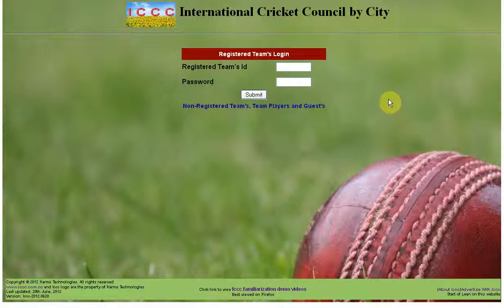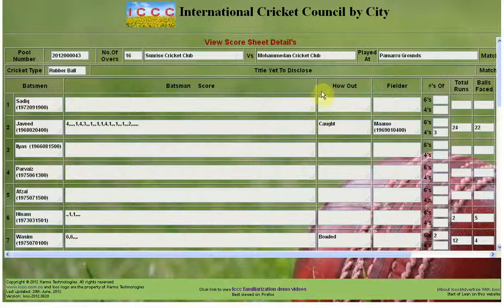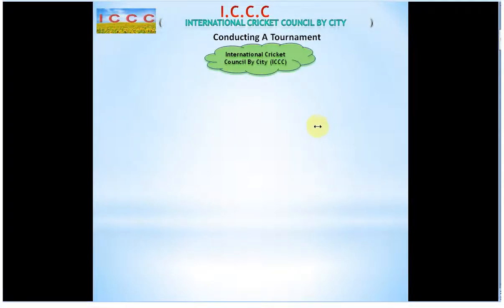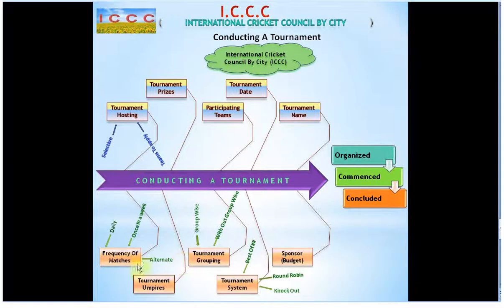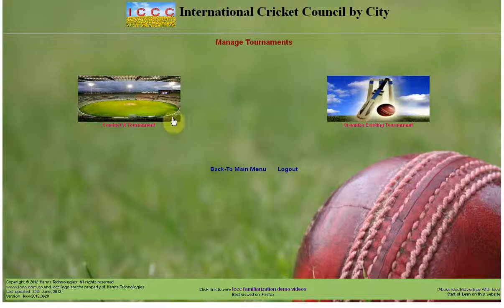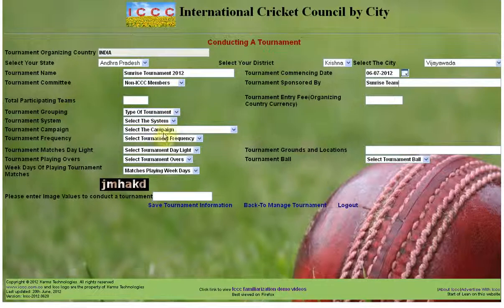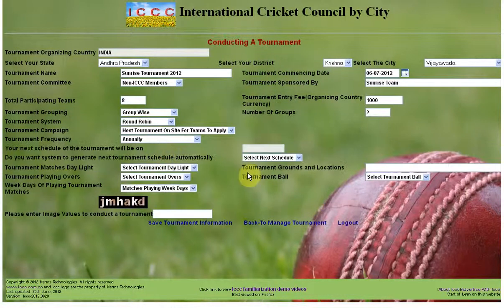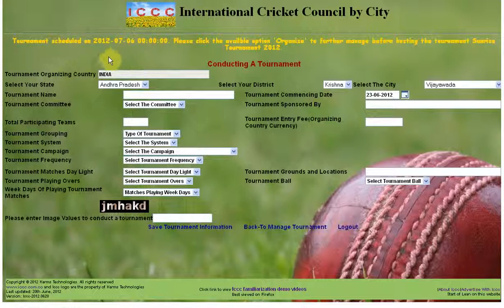Organizing a trournament2-Website is migrated to with more features.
International Cricket Council By City - ICCC

In this video you will see how a tournament is conducted by the organizing committee, either ICCC member or the non-members in this complete package of "Conducting a Tournament" by ICCC Systems.